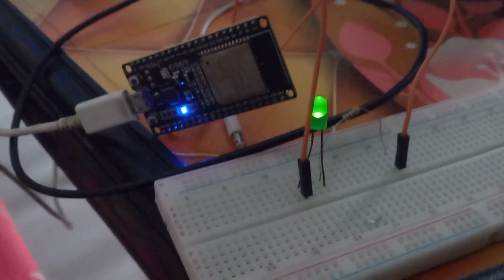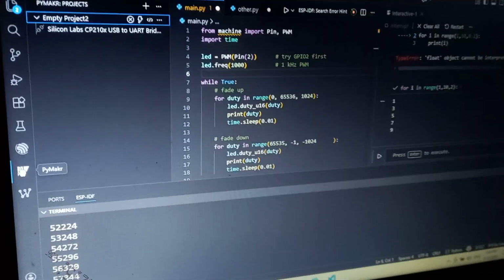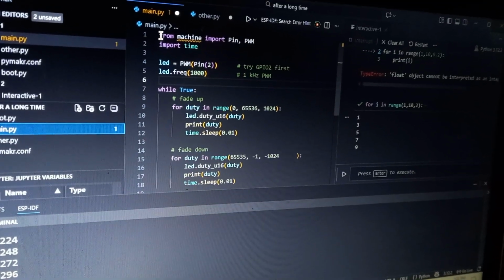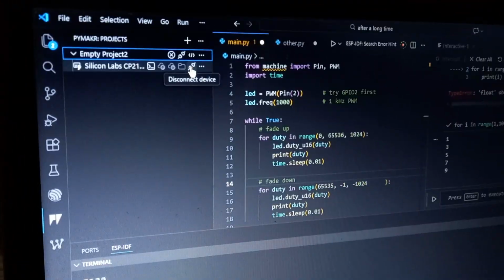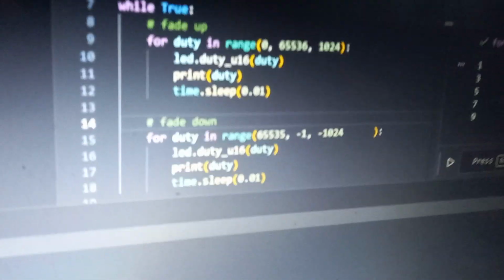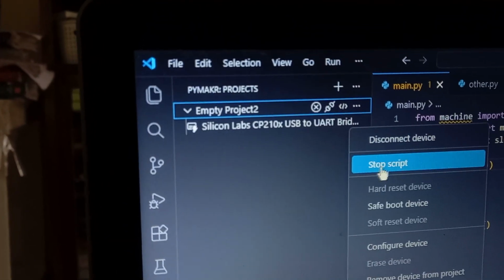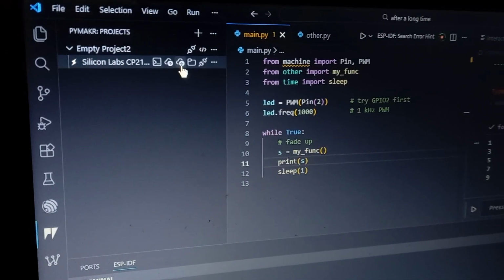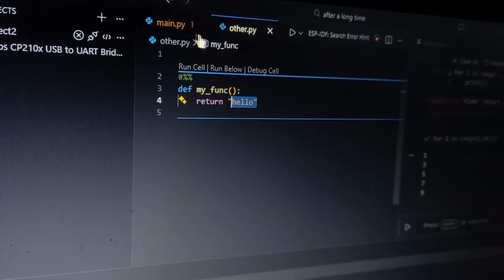My simple LED blinking with ESP32 in VScode mycropython PyMakr extension...